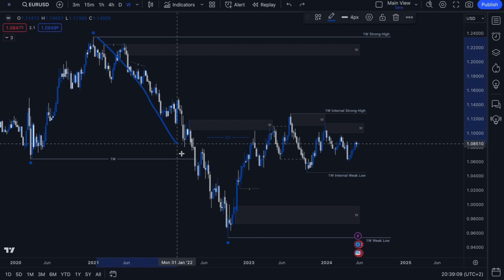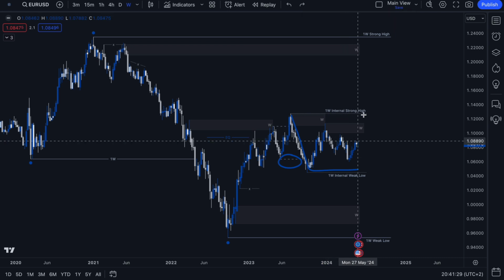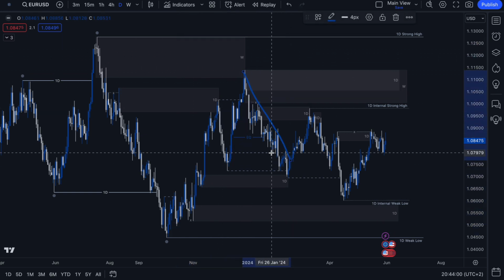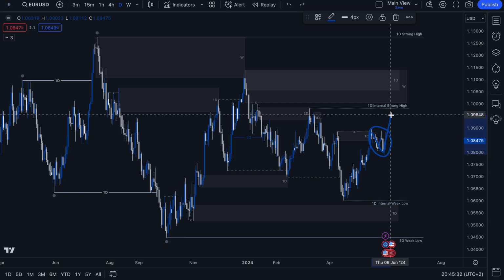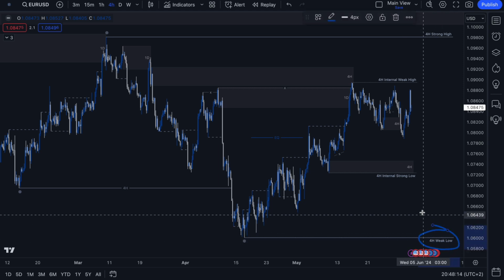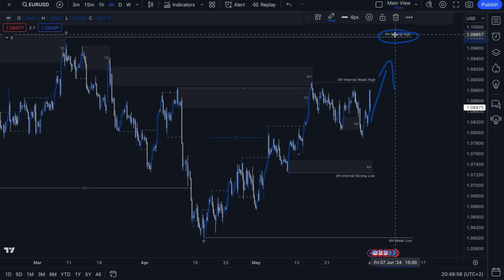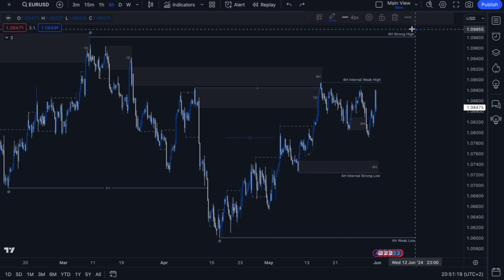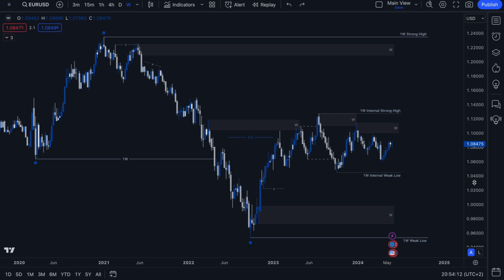EUR/USD Market Forecast (June 2024 Outlook) - Smart Money Concepts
How to find high probability setups and trade the financial markets using Smart Money Concepts | EUR/USD Technical Analysis & Forecast performed on 02 June 2024

Background Music: G-Unit - Smile (Justice Der Guitar Cover)

0:00 – Intro
0:30 – Weekly Chart Analysis
2:40 – Daily Chart Analysis
5:05 – 4H Chart Analysis & Outro